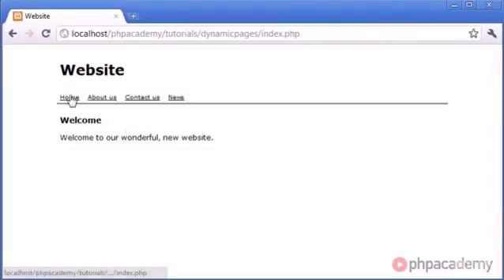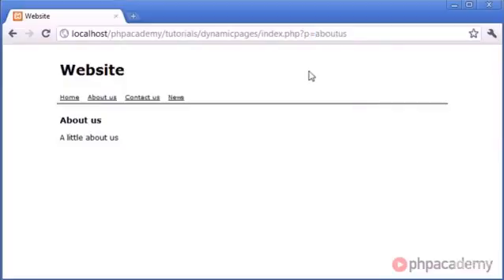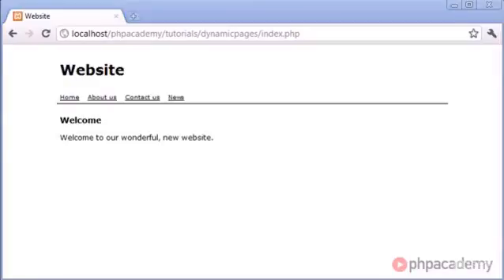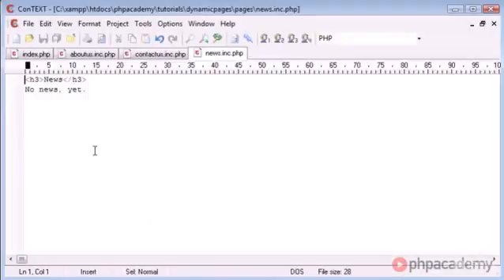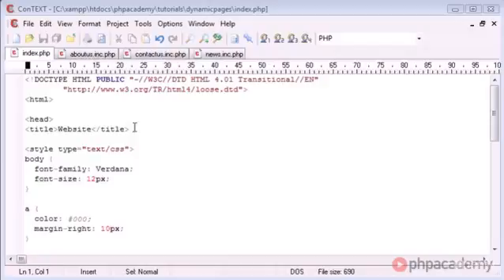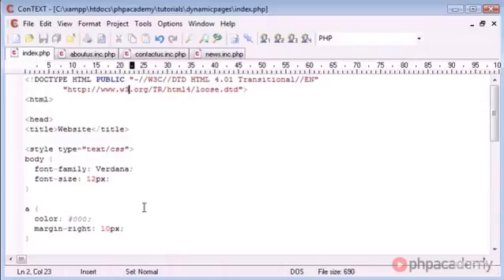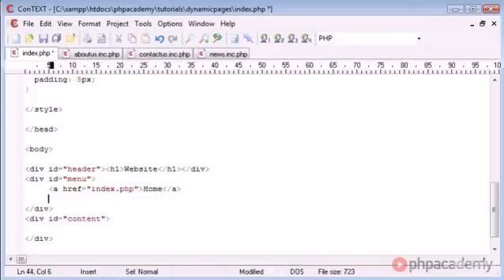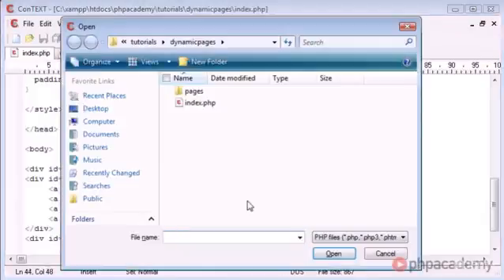38 Part 1